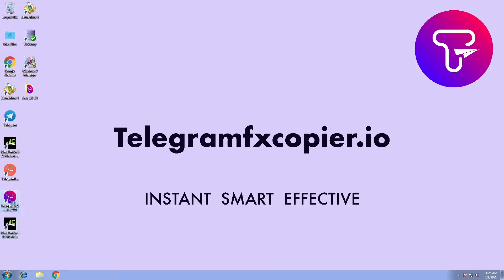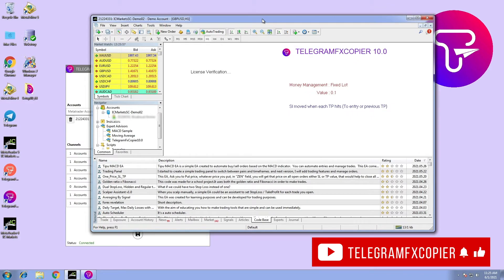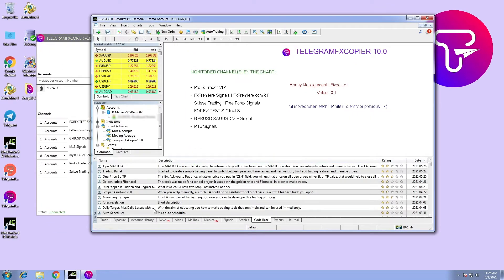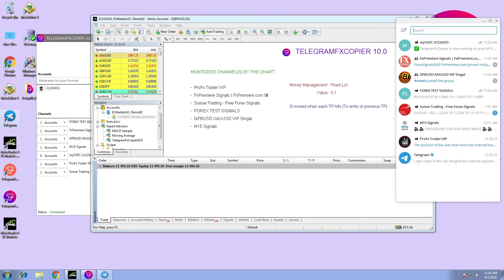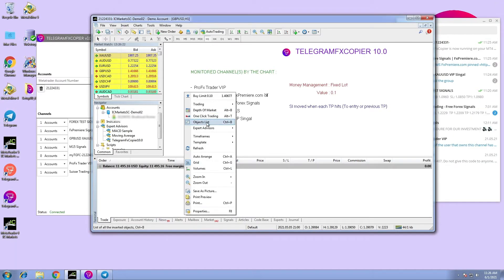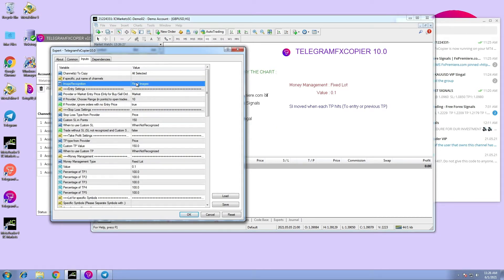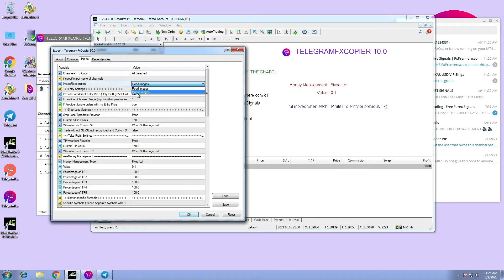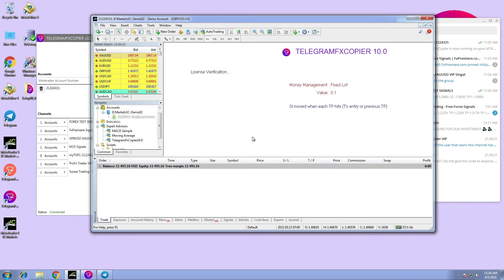#4 TelegramFxCopier - How to Configure the EA to accept signals from Images ?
In this video you will learn how to configure EA to accept signals from Images.